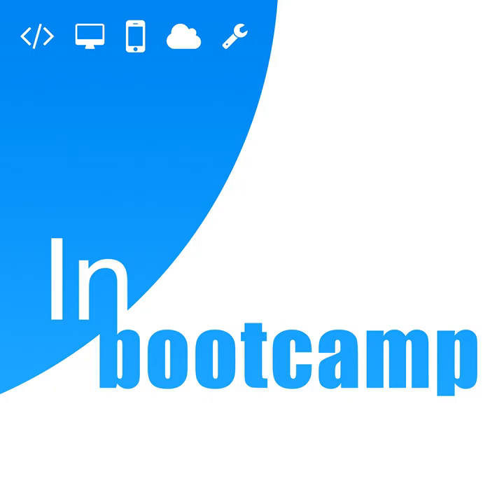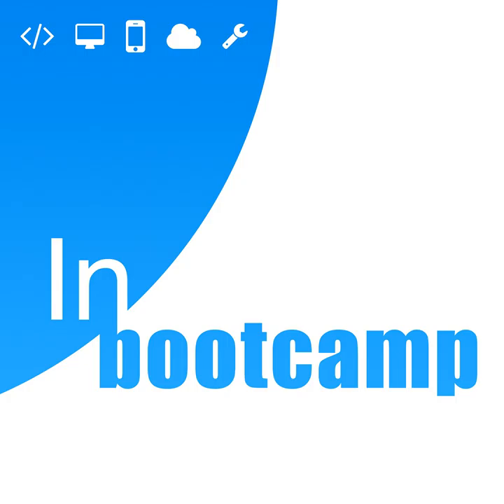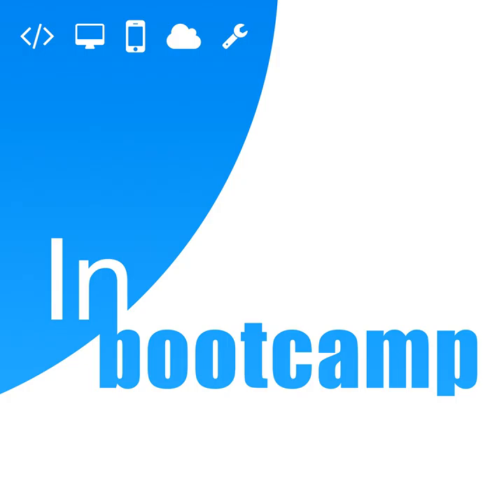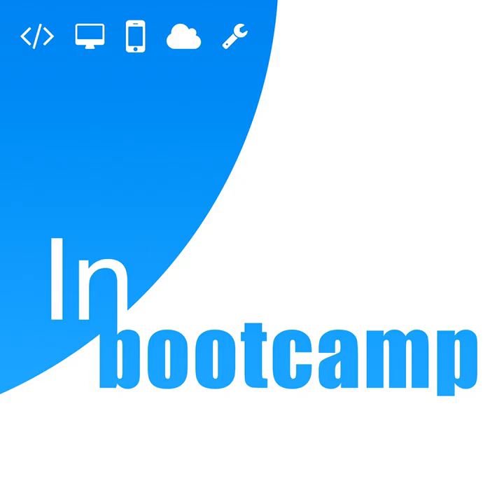Half Way | In Bootcamp #12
Matt finally reaches halfway in the Bootcamp, and kicks off MySQL with Workbench, using Mamp and Xampp, and later, Ryan shares a recent mini-job experience related to the bootcamp.